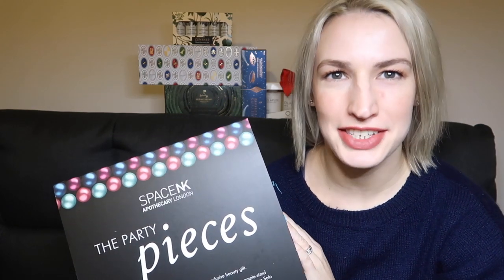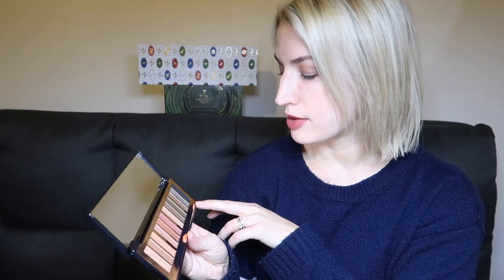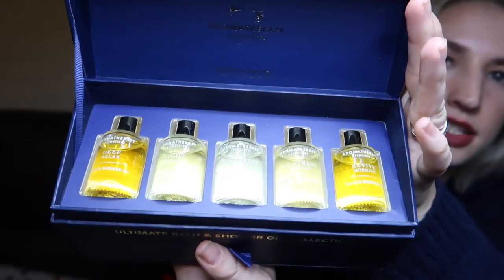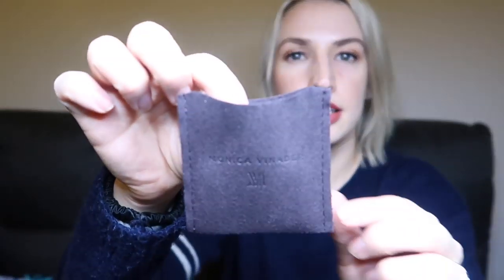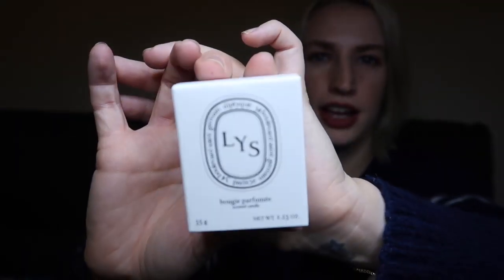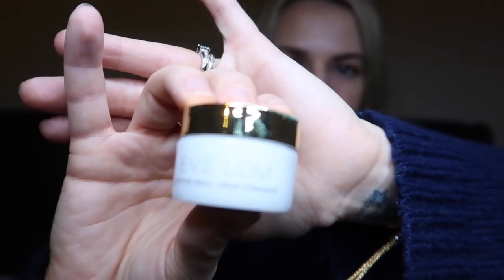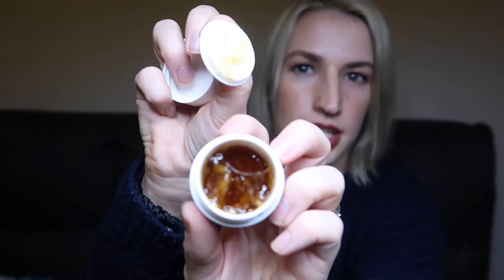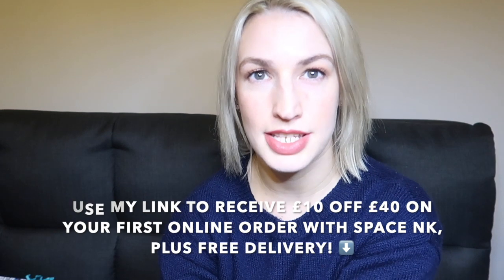Space NK Party Pieces Goody Bag Unboxing | Beauty Gift Guide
🌸 Use my link to receive £10 off £40 on your first online order with Space NK, plus free delivery! ⬇️

🎁 This code will give you £10 off your first online order over £50 with Cult Beauty ⬇️